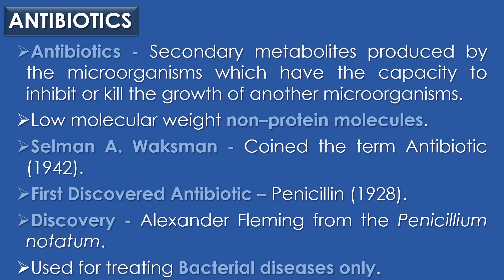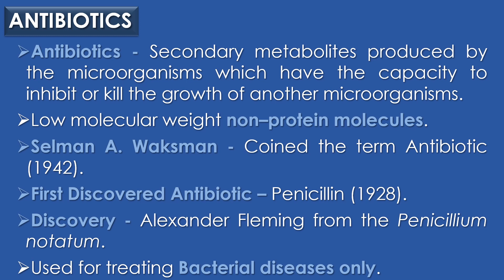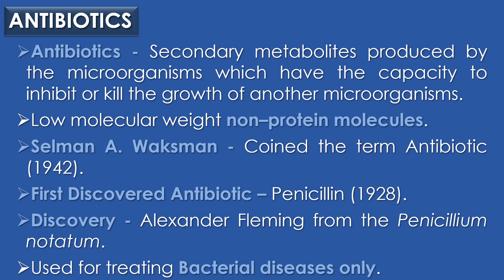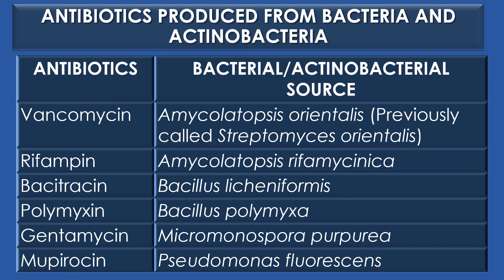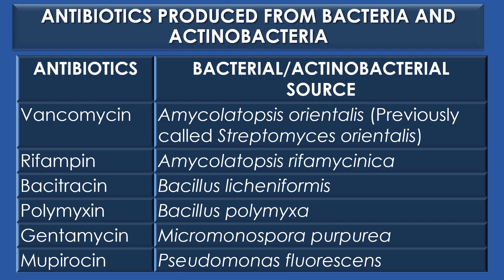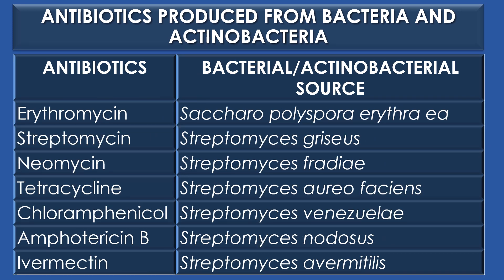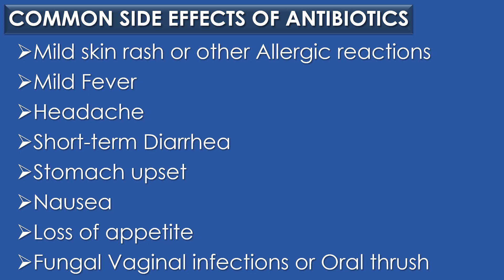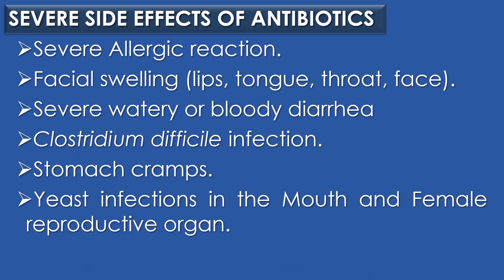An Introduction to Antibiotics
"AN INTRODUCTION TO ANTIBIOTICS" by Dr. P. Saranraj, Head, Department of Microbiology, Sacred Heart College (Autonomous), Tirupattur, Tamil Nadu, India